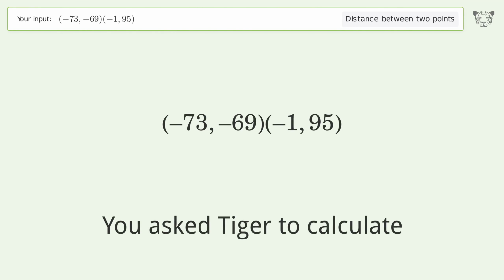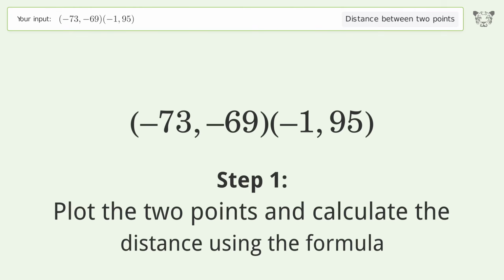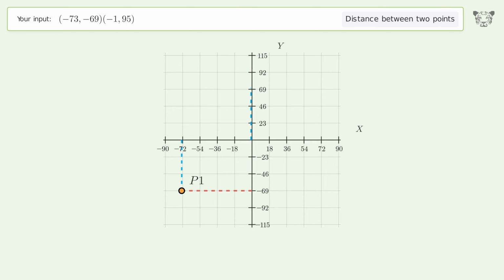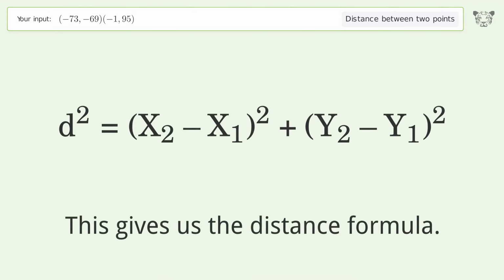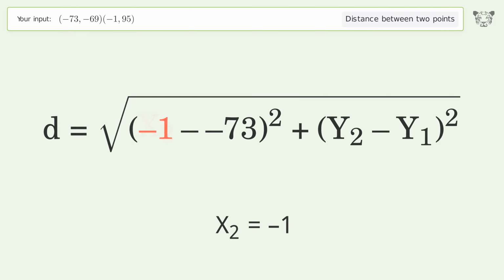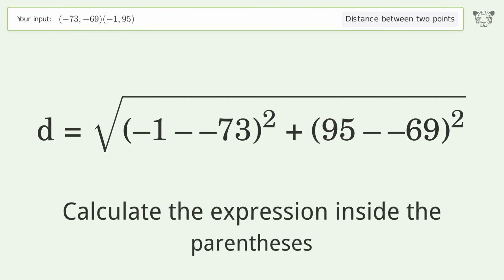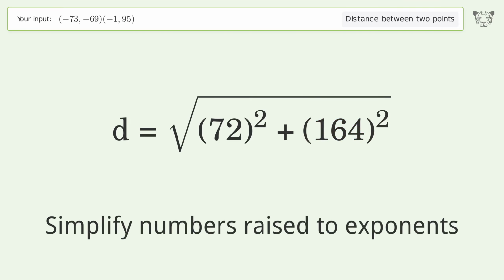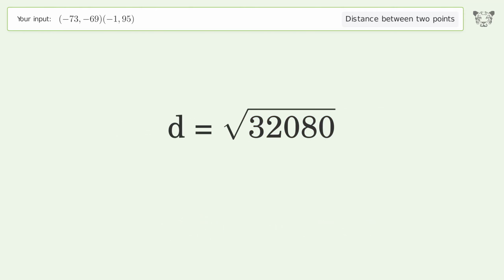Find the distance between two points p1 (-73,-69) and p2 (-1,95): Step-by-Step Video Solution